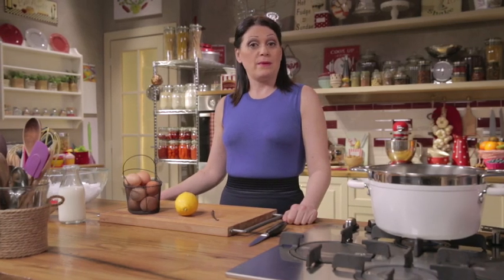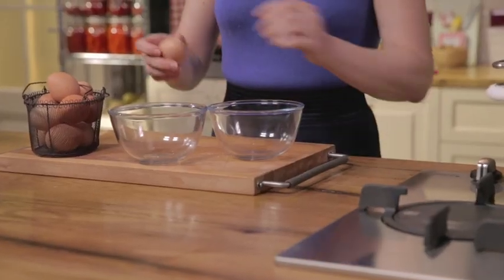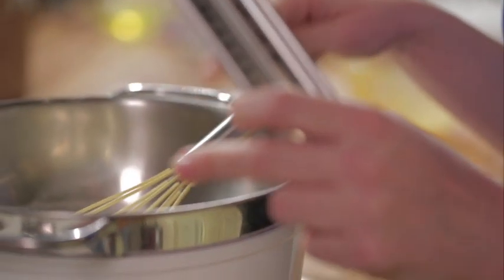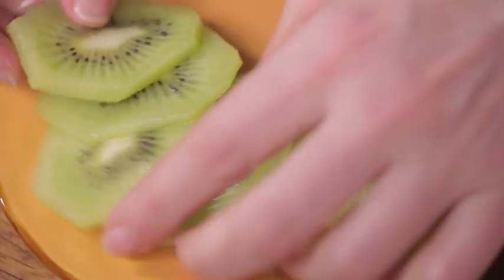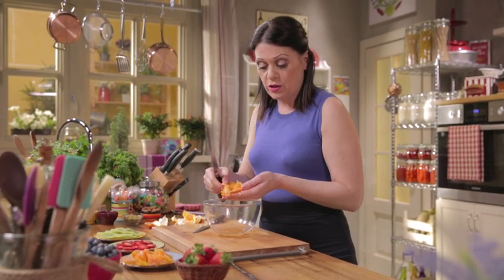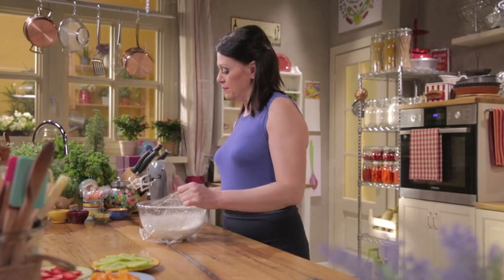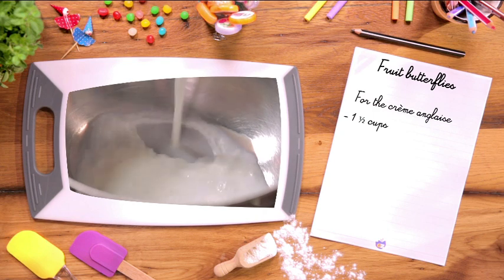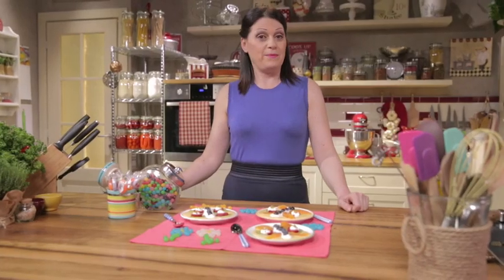Fruit butterflies with crème anglaise - kid friendly recipe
If you’ve run out of ideas for getting your kids to eat more fruit, here’s the recipe for you: beautiful and colorful fruit butterflies over a bed of crème anglaise! Find this and many more recipes with pictures on the Giallozafferano App (in English)

Start with the crème anglaise, a delicate dessert cream that will serve as a bed for the butterflies. You need a double boiler, that is, a bowl set over a pot of simmering water: make sure the bottom of the bowl is not touching the hot water. Pour in the fresh whole milk, then add a vanilla pod and its seeds, that have been scraped out by splitting the pod open; add the zest of half a lemon as well, organic is better, be careful not to remove any of the white pith, as that adds a bitter taste. While the milk mixture is steeping, separate the yolks from the whites of 5 eggs, we’ll use only the egg yolks. Don’t waste the egg whites, though, you can use them to make meringues as well as a delicious egg white omelette. Add the sugar and stir. Before adding the egg yolk and sugar mixture, remove the vanilla pod and the lemon zest from the milk that should be flavoured by now. Keep the heat low, stir constantly, and bring the mixture to 185°F (85°C), no more or the eggs will curdle. When it reaches a temperature of 180°-181°F (82°-83°C), remove the bowl from the double boiler and place it over a bowl of ice, and stir until cooled.
So, when it reaches the right temperature, remove the thermometer, turn off the heat, place the bowl in the ice bath… and keep stirring until the mixture cools down. Now peel and cut all the fruit for the butterflies: start with the kiwi, cut into thin slices, about 1/10 inch (2 mm) is enough. Do the same with the strawberries, and cut into slices. Now peel the orange: cut the pith off with a knife, work over a bowl to collect the juice; after that, slice between the membranes to release the orange segments. Now squeeze out any remaining juice and throw away the membranes. Finally, cut the almonds into strips to use for the butterfly antennae. The fruit is ready, move on to the Chantilly cream.
For the Chantilly cream, pour the heavy cream, cold from the fridge, into a bowl, add the sifted powdered sugar, my usual trick to avoid getting dirty, and beat. Transfer the Chantilly cream to a pastry bag and we are ready for assembly. First spoon a bed of crème anglaise on each dessert plate, then create the butterfly: start with the wings, then use the Chantilly cream for the body, add the blueberries and the antennae. Whipped cream as a finishing touch, topped with a pinch of chopped pistachios for a bit of colour and move on to the second butterfly. In the meantime, let’s see together the ingredients needed for this recipe!

Ingredients
For the crème anglaise
- 1 ½ cups (350 ml) of fresh milk
- 1 vanilla pod
- the zest of 1 lemon
- ⅓ cup (85 g) of egg yolks
- ½ cup (85 g) of sugar
- 1 pinch of salt

For the Chantilly cream
- 1 cup (250 ml) of heavy cream
- 1 tbsp of powdered sugar

For the fruit
- 2 kiwis
- 1 orange
- 24 blueberries
- almond strips
- 2 strawberries